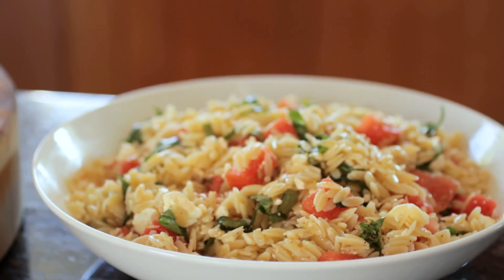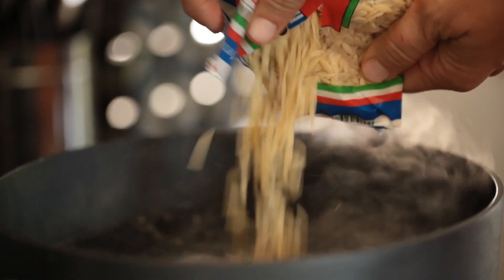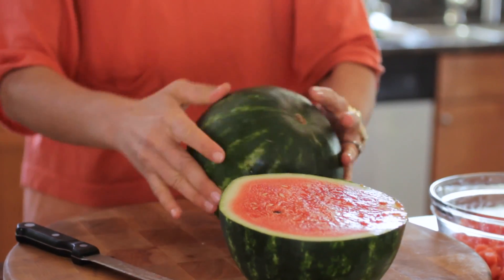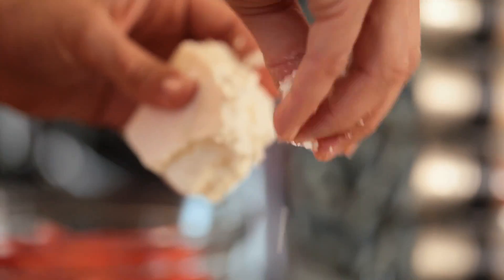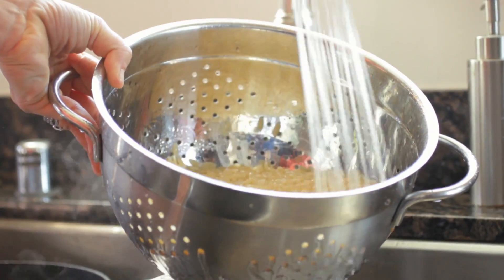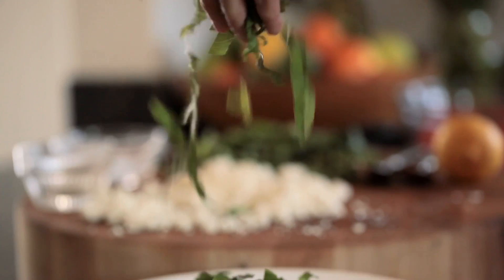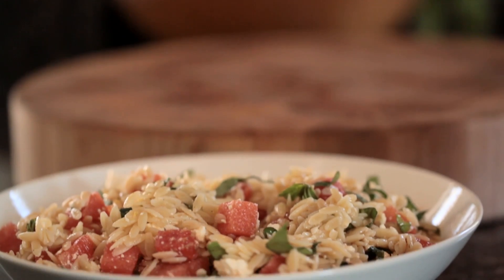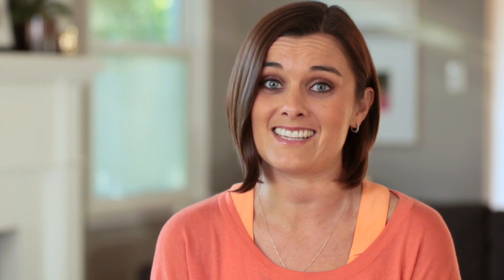Orzo Salad Watermelon Basil & Feta Recipe || KIN EATS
Hungry for more? Find the full Orzo With Watermelon Basil and Feta recipe by clicking on "Show more" below.

This orzo salad with sweet watermelon, salty feta and fresh basil is a refreshing, delicious side dish for any meal. Make it at your next summer BBQ...your guests will LOVE it!

Orzo with watermelon, feta and fresh basil

1 bag orzo
2 cups sliced seedless watermelon
½ cup crumbled feta cheese
½ cup thinly sliced fresh basil
1 long drizzle of extra virgin olive oil

Cook Orzo and place under running water to cool it off.
Combine in a bowl with cubed watermelon, thinly sliced fresh basil, olive oil, salt and pepper. Add a little lemon zest at the end for some extra zing.